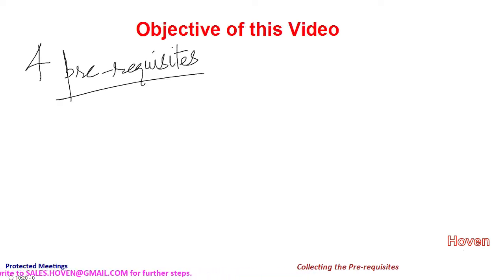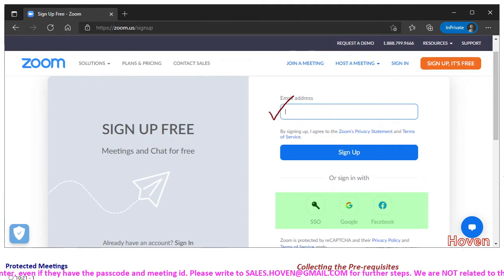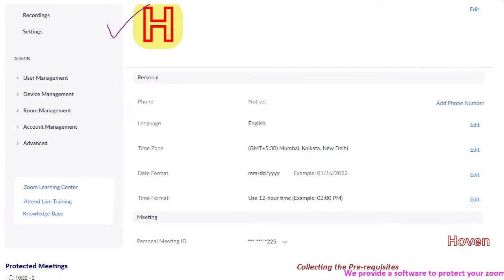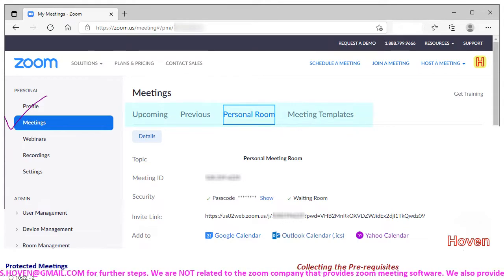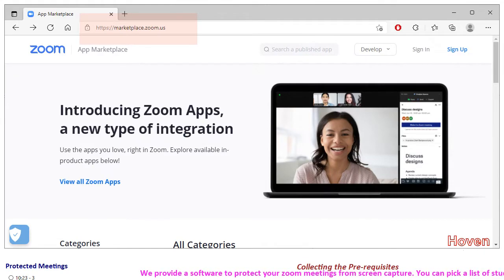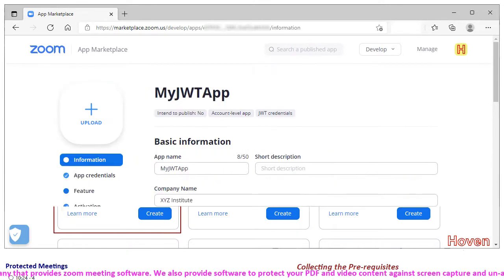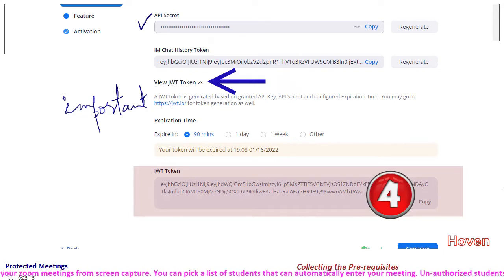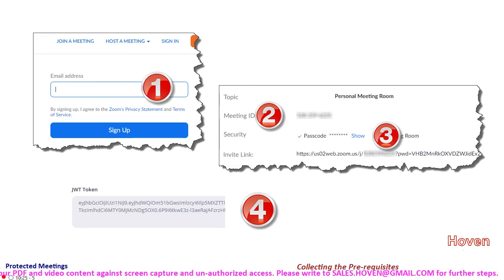Protect your Zoom Meetings from Screen Recorder Capture (see our contact in description)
We provide a software to protect your zoom meetings from screen capture. You can pick a list of students that can automatically enter your meeting. Un-authorized students cannot directly enter, even if they have the passcode and meeting id.

We are NOT related to the zoom company that provides zoom meeting software. We also provide software to protect your PDF and video content against screen capture and un-authorized access.